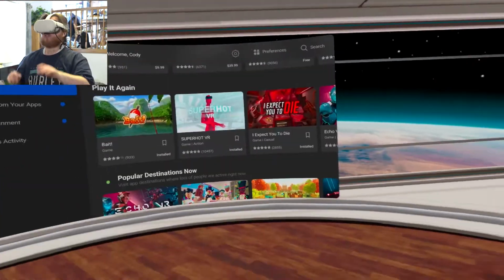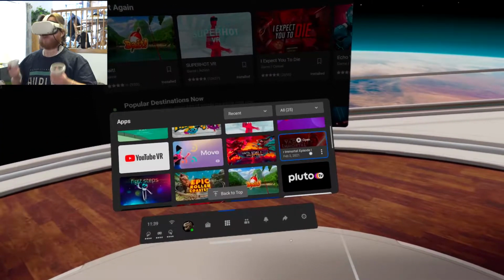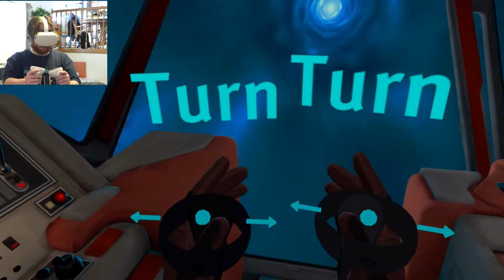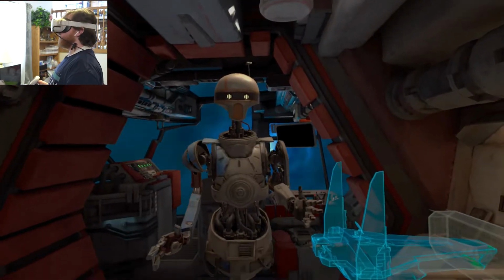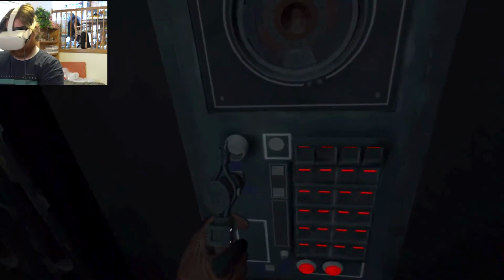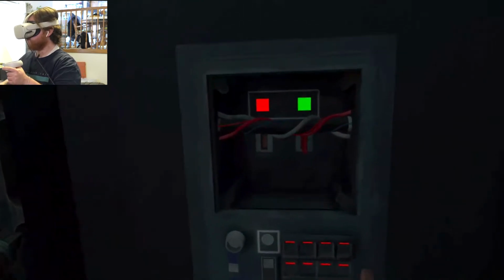CodyGamesArcade2 VaderImmortal Ep 1 (review phase)